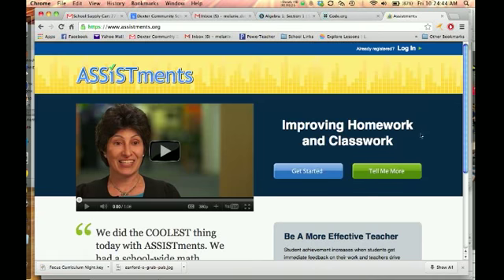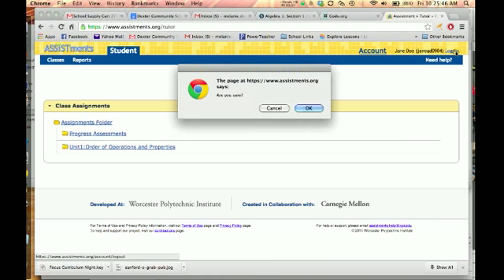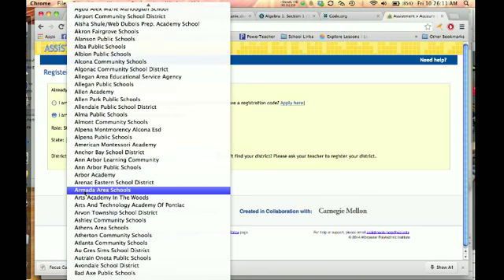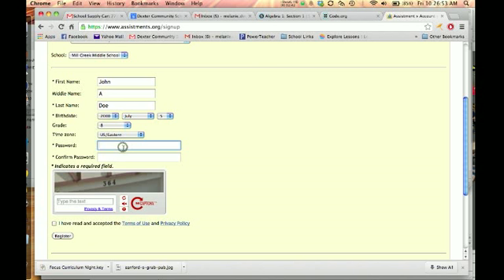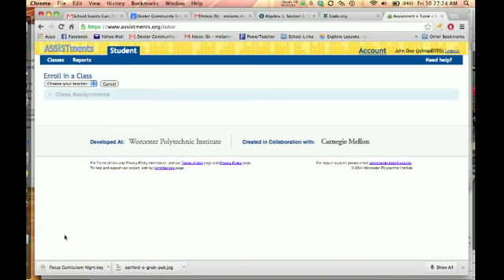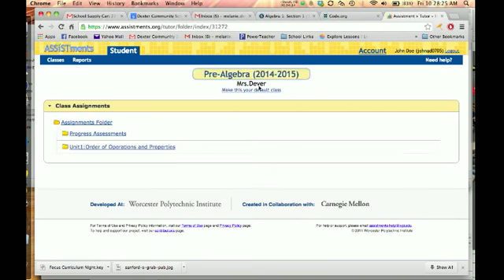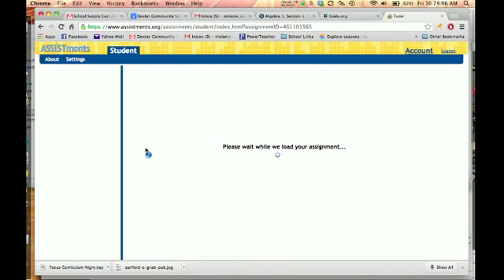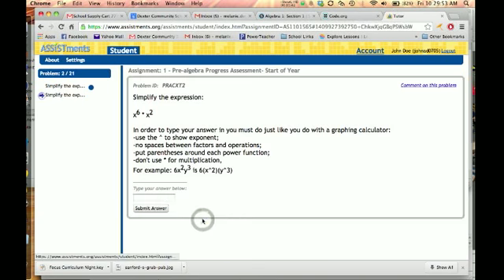pre alg how to create ASSISTments 2014